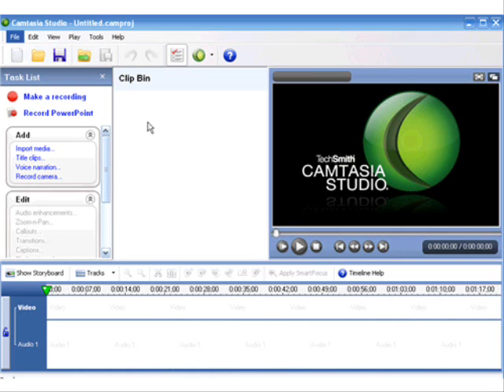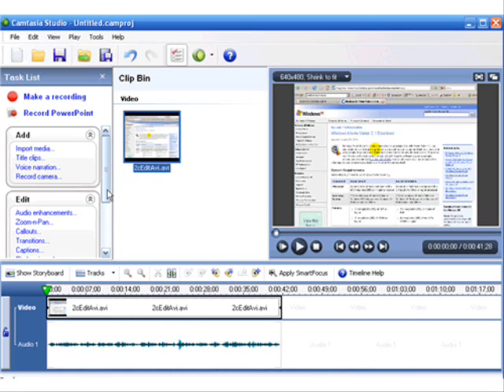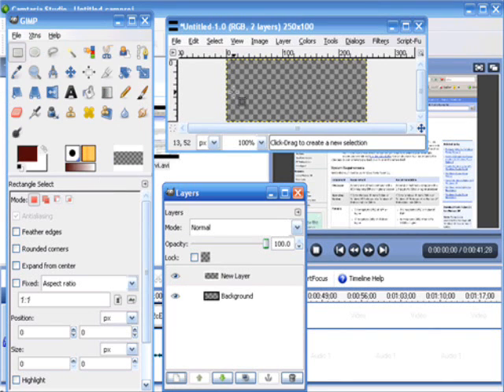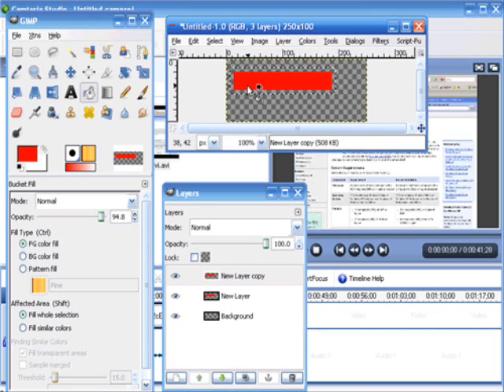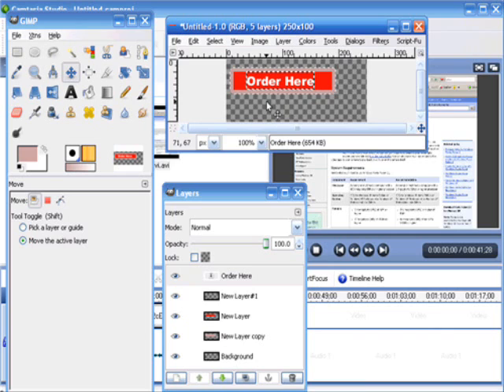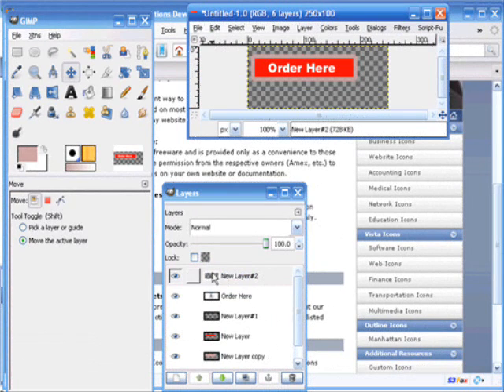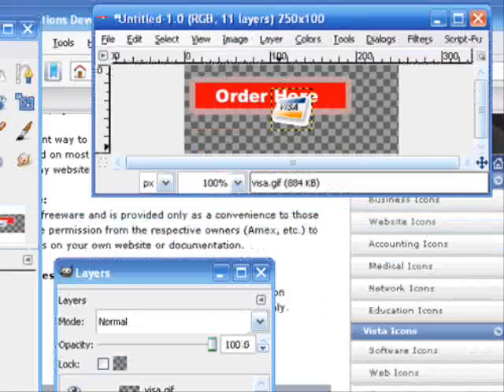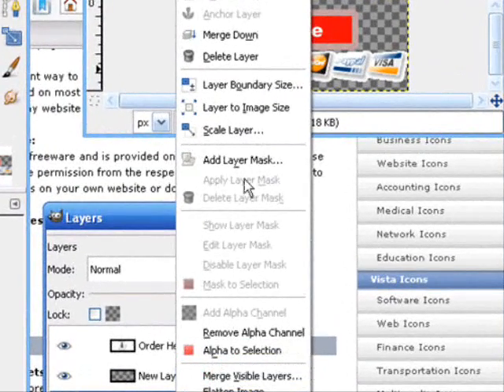Learn Video Marketing Part 6 Video 1a